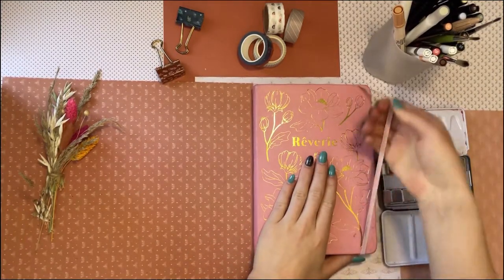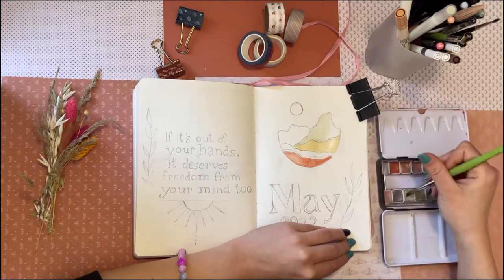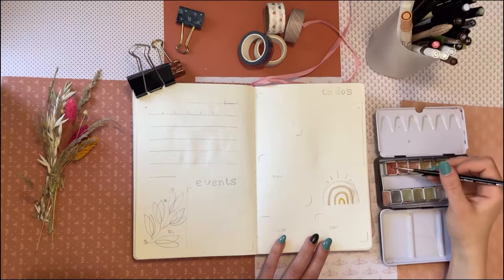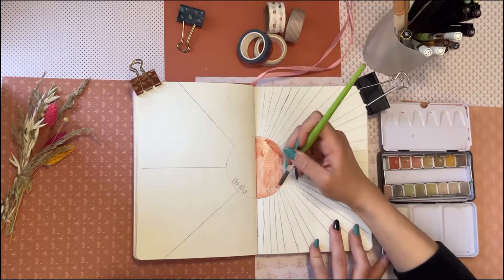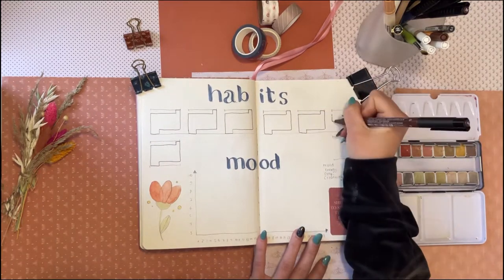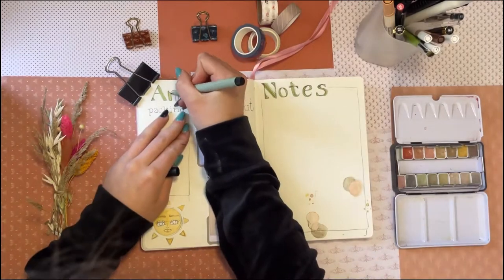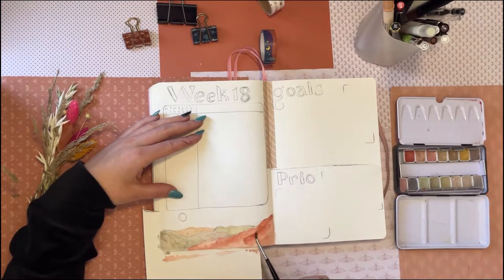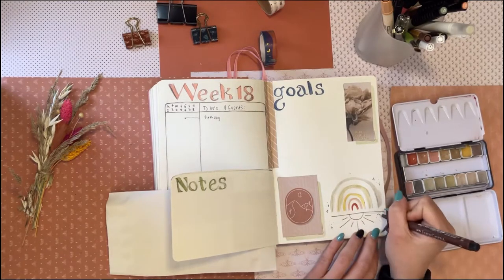May Plan With Me 🤎 // May 2022 // Watercolor Bullet Journal // Desert/Boho Theme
Today I set up my May Bullet Journal with you, so maybe grab a cup of tea or some snacks and let’s go planing 🤎

Here are the supplies I used today: (no ad)🤎

(Sadly the rose one is sold out, but it is available in purple and blue )

(If you want to try Them, really be fast, the small business told on IG Storys that they are only a few left )